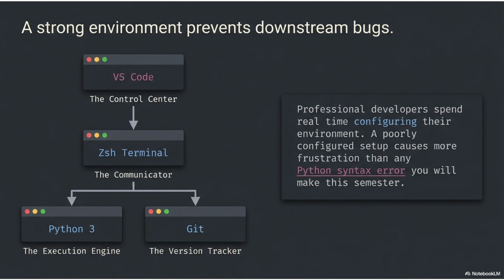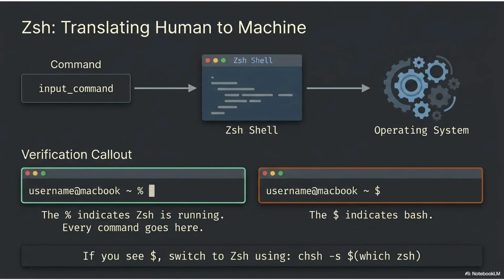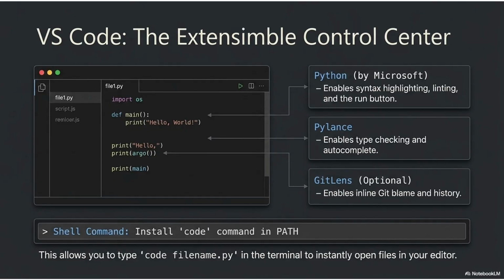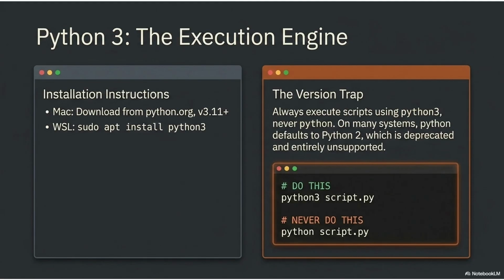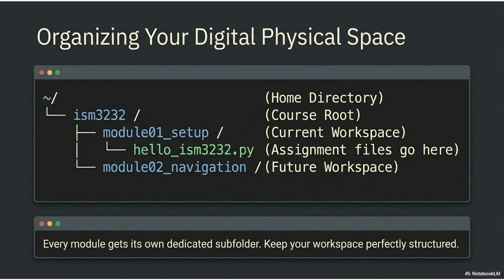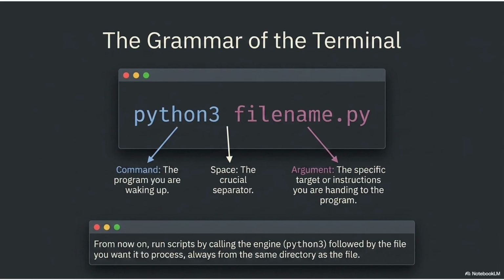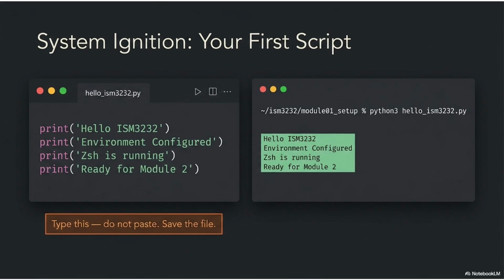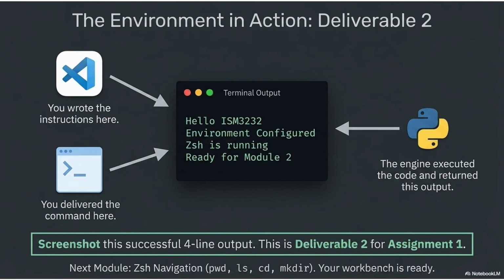Build a Complete Python Dev Environment: VS Code, Zsh, Python & Git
A poorly configured setup causes more frustration than any syntax error. This lesson builds your full developer workbench from scratch and verifies every piece works before you write real code.

You'll install and configure four components: VS Code as your editor (with its three essential extensions), the Zsh shell as your command interface, Python 3 as the execution engine (avoiding the common version trap), and Git as your version tracker. We organize your workspace on disk, cover the "grammar of the terminal" that makes the command line intuitive, and run a six-command verification battery. Then you'll write and run your first script to confirm the whole environment works end to end.